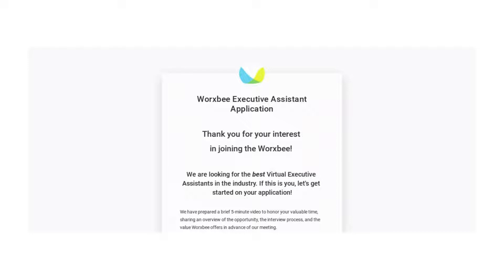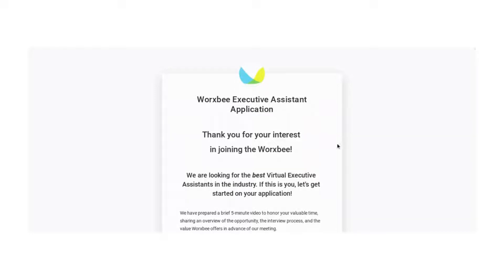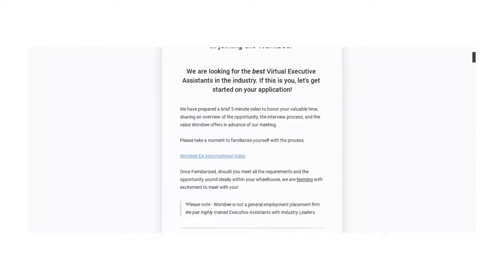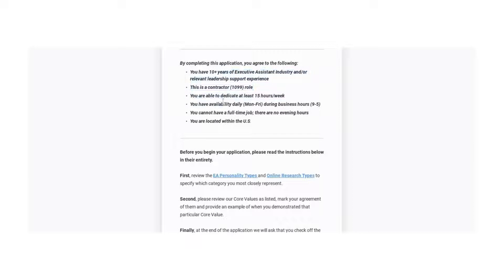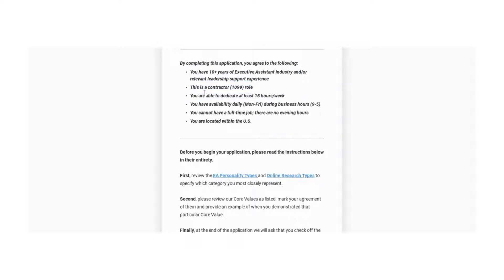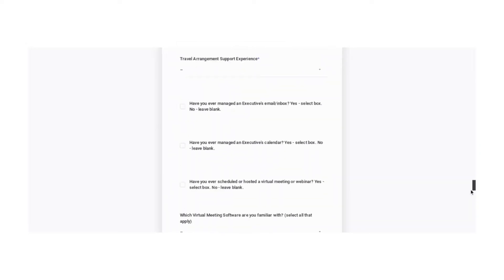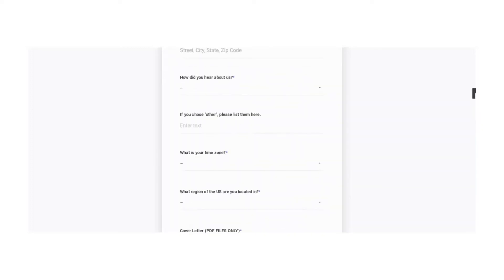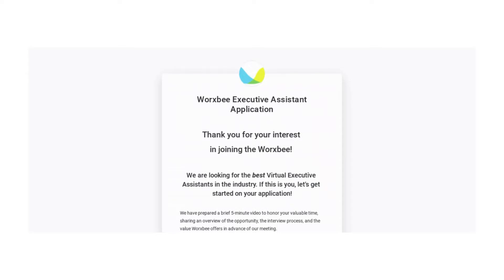Now Hiring! {Worxbee Executive Assistant} Work From Home Job